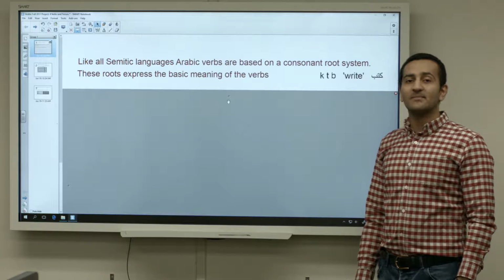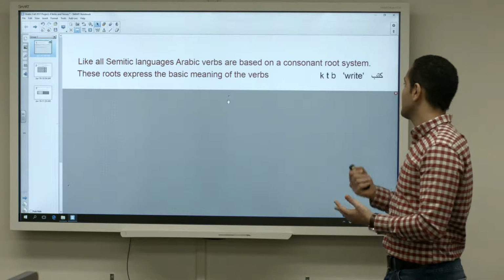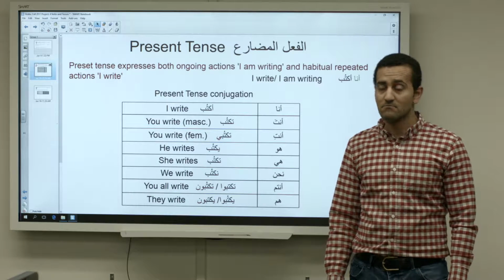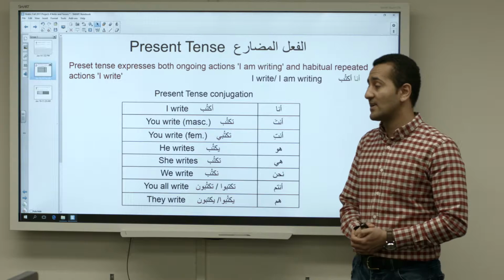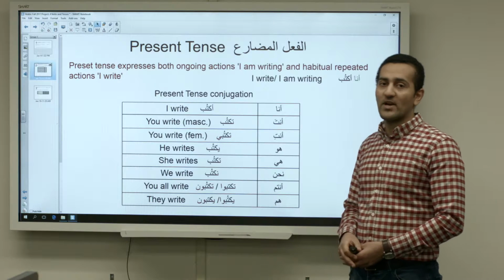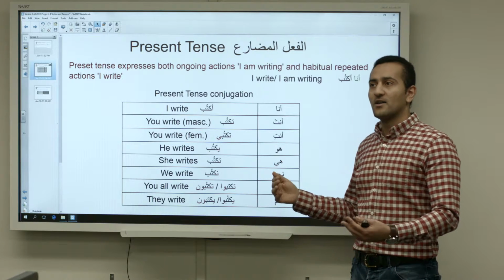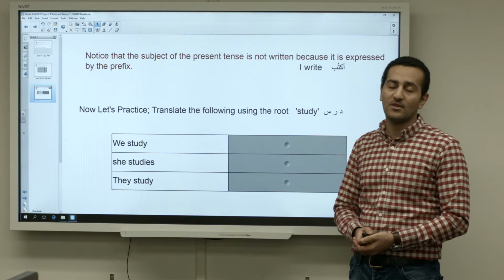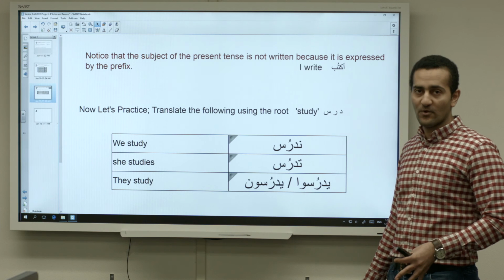Arabic Fall 2017 Project 4 Verbs and Present Tense